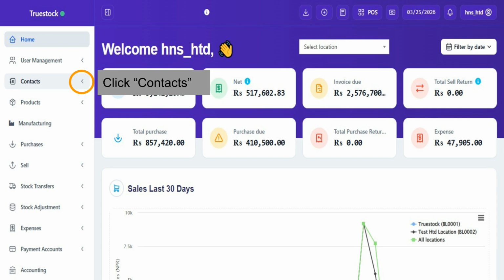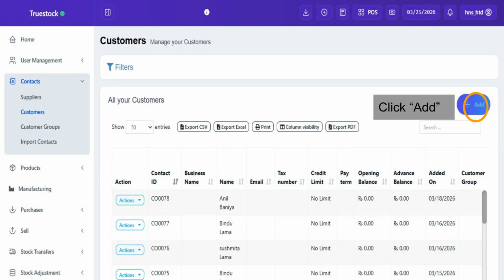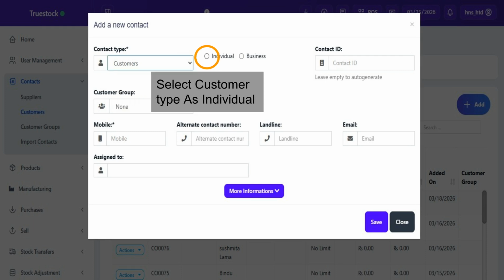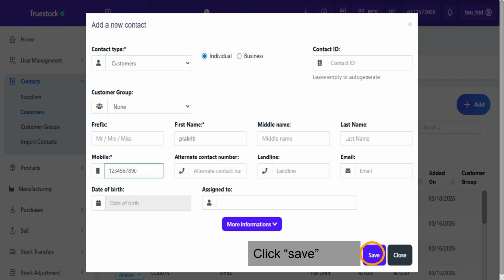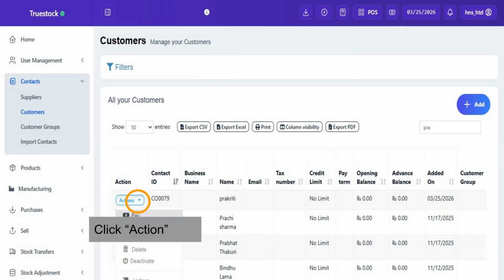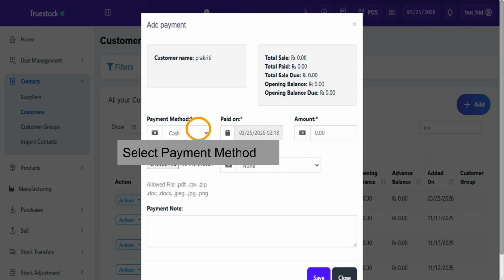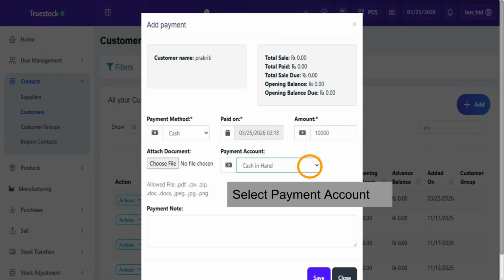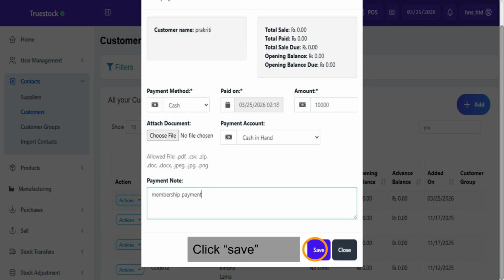Customer Member Payment Receving Process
This Video Is a Tutorial for ShagaERP.